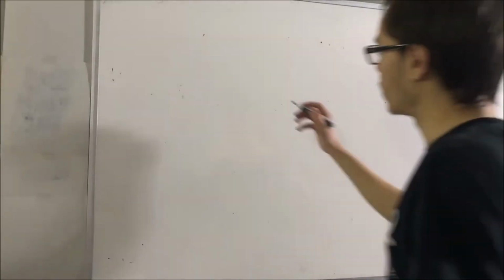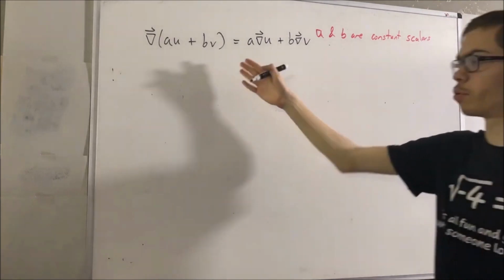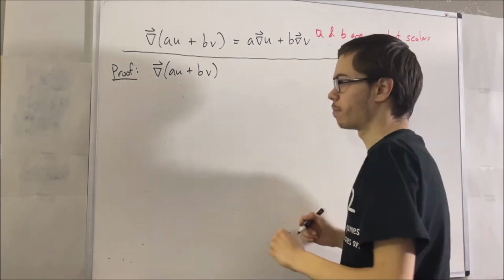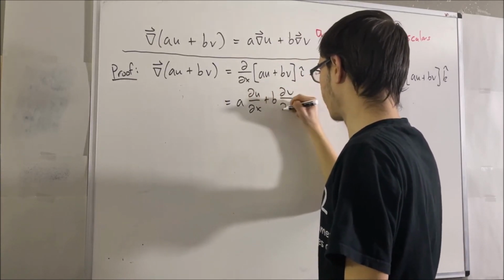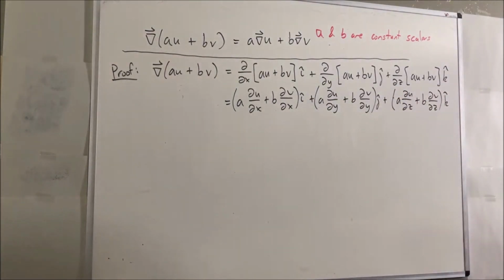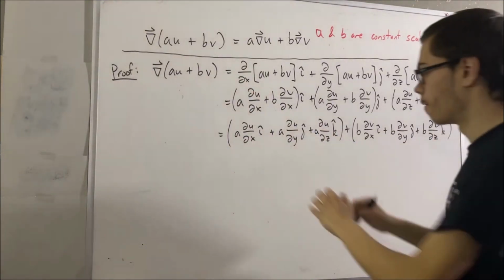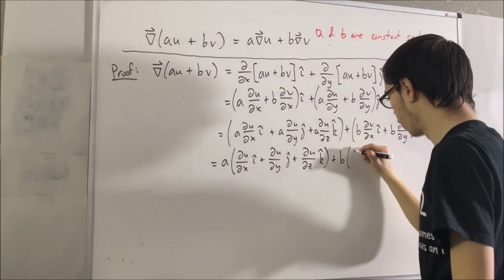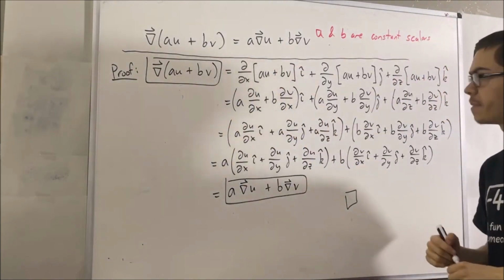Calculus III: ∇(au +bv) = a∇u + b∇v Proof